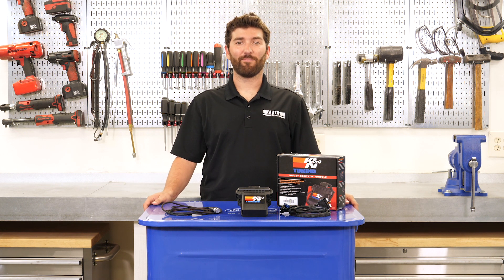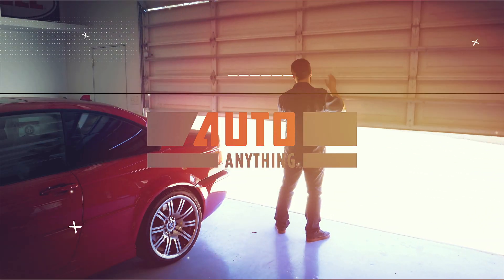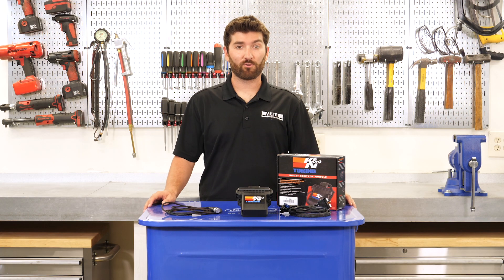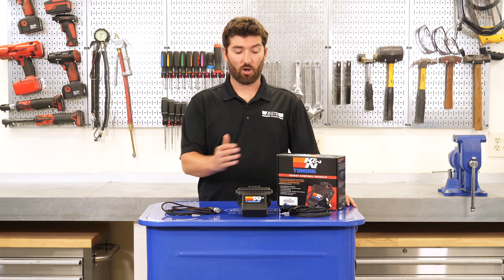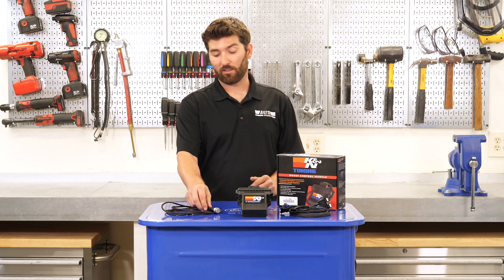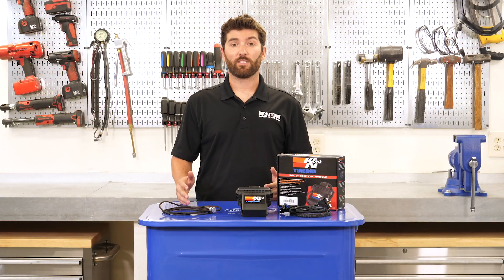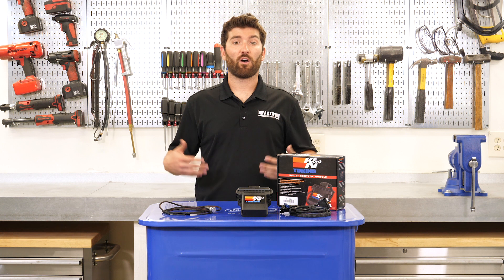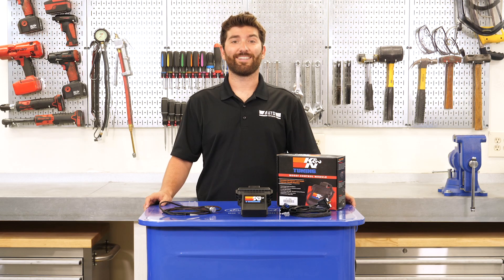K&N Boost Control Module - Product Spotlight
Mike explains the ins and outs of the K&N Boost Control Module. Learn how it works, what it does, and how it benefits your turbo vehicle.

Don't forget about our 1-year lower price guarantee. What's that mean? Simple. If you make a purchase from us but happen to find a better price later elsewhere, we'll refund you the difference and give you a dollar on top. We do it so you can shop with confidence and be certain you're getting the best deal around whenever you shop with us.